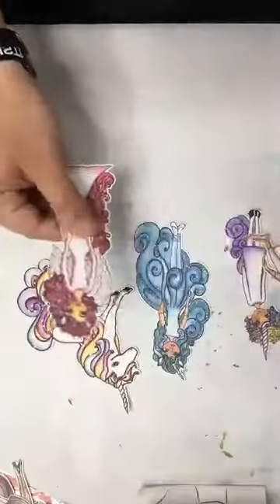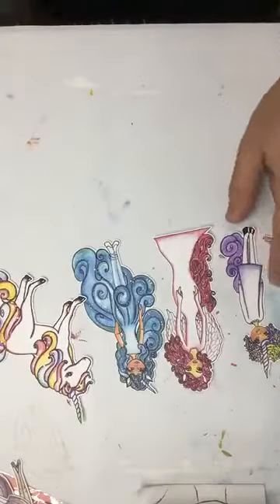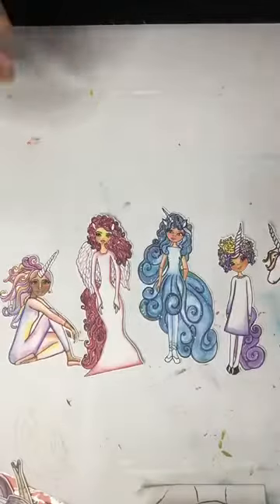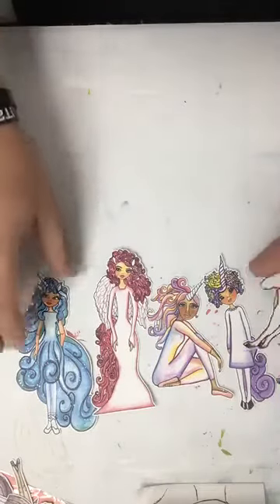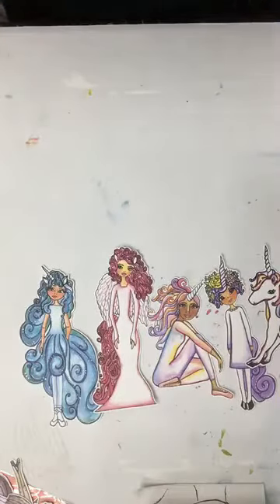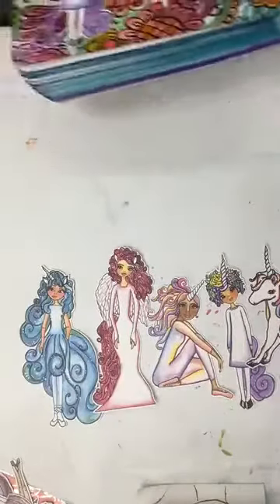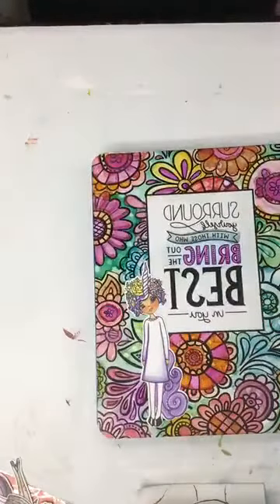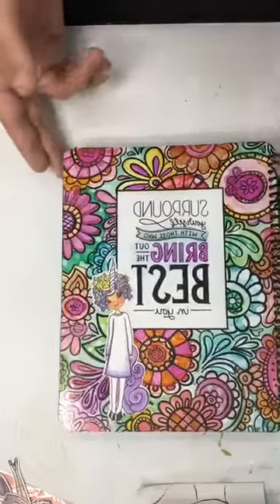Mixed Media Monday! Announcing my new die-cut release: Mystical Creatures!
A new set of magical beings revealed on this week's episode Mixed Media Monday! We are blessed, today, with our guest presenter, my son! He was wonderful as he stepped in while I wasn't feeling up to par.

His take on my projects and products is so whimsical and silly. I hope you enjoy!